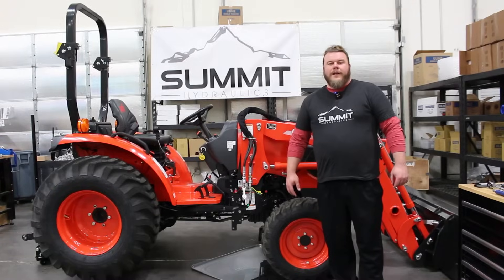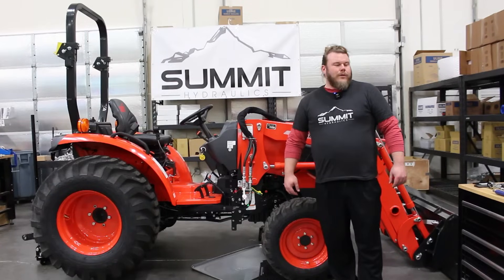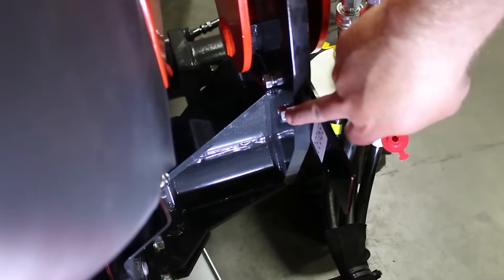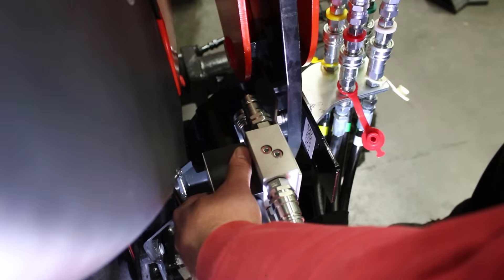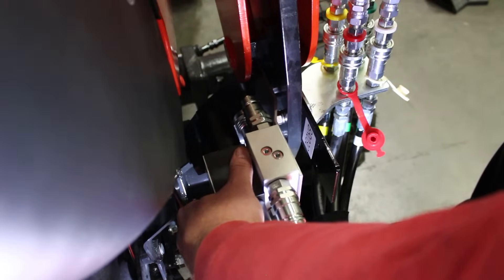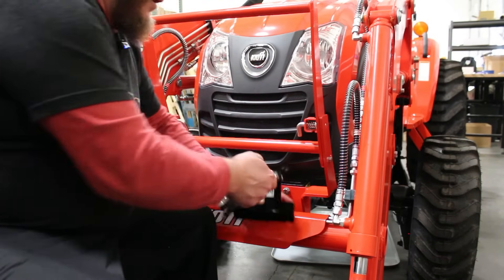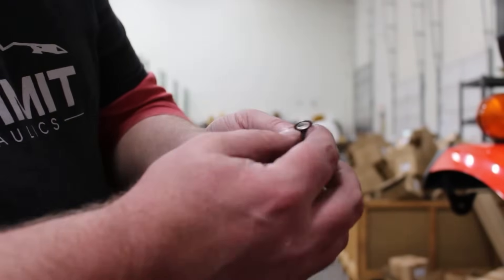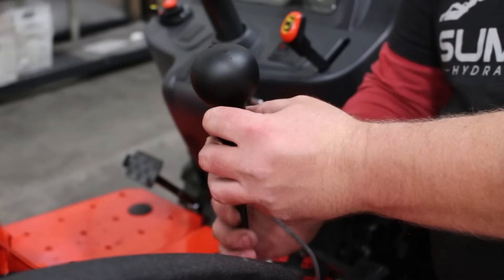Summit Hydraulics Universal Third Function Kit Installation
This Summit Hydraulics Third Function Kit allows you to add an additional hydraulic function to your tractor or skid loader without the need for expensive factory add-ons. Watch this video to learn more about one of our most popular products!

We would like to extend our gratitude to Good Works Tractors for letting us use their content in our video. You can check out their channel at:

Additionally, we would like to thank Southwest Tractor & Equipment in Morristown, Arizona, for allowing us to borrow the tractor used in the video.